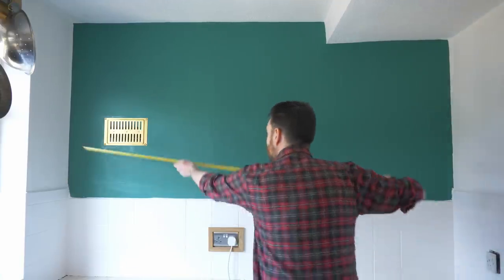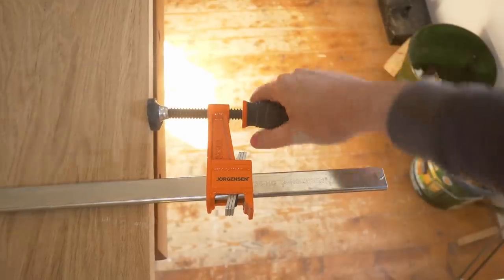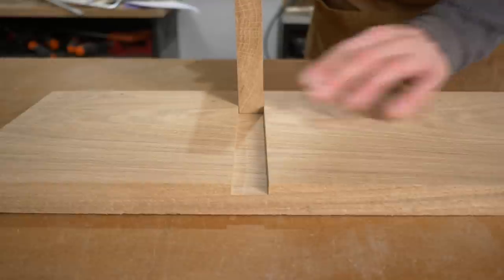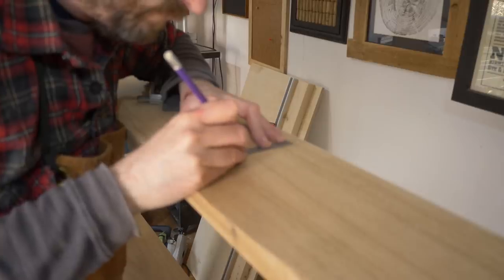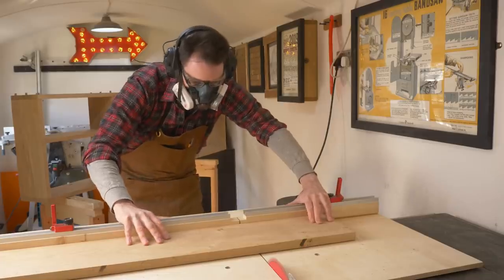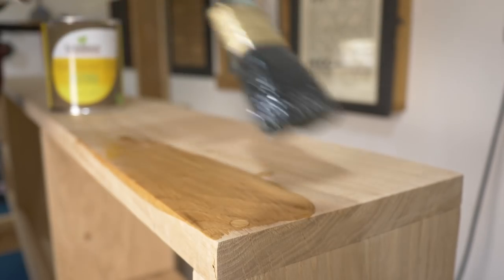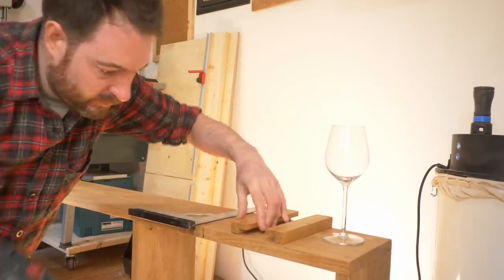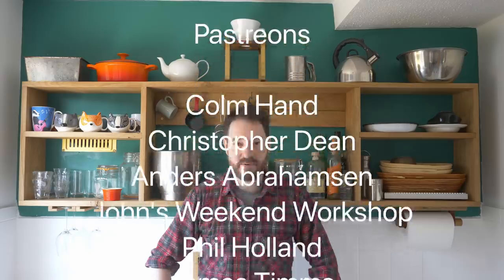Making A Oak Kitchen Wall Unit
Hello and welcome to Badger Workshop. I have done a few projects in my kitchen but it really needed some new shelves. I had this new shelving unit from some oak I had.